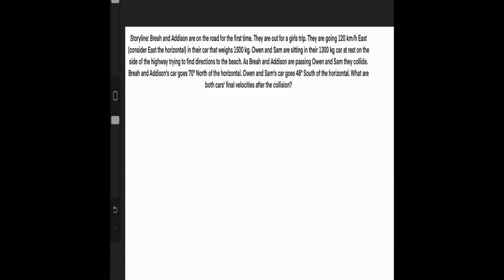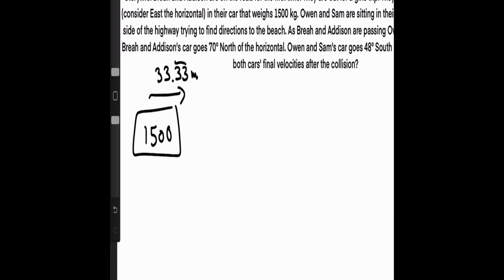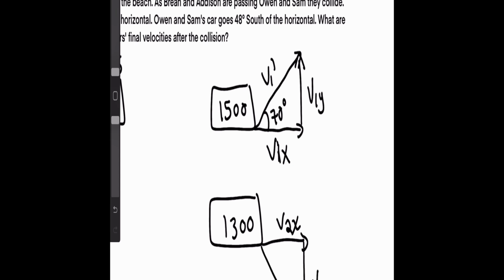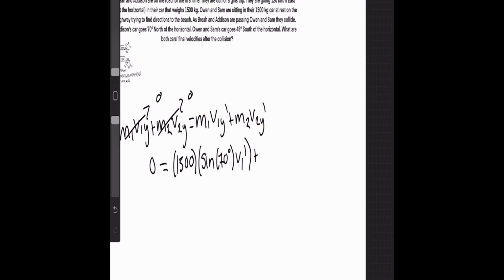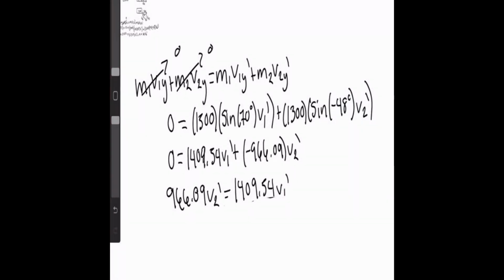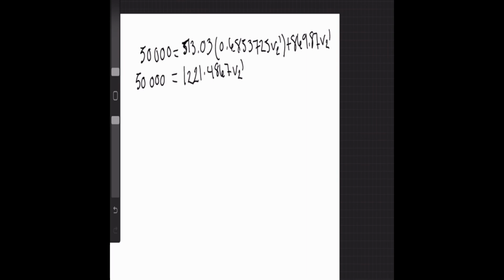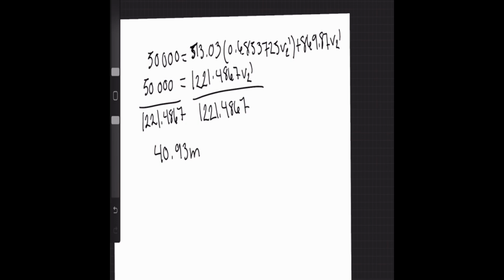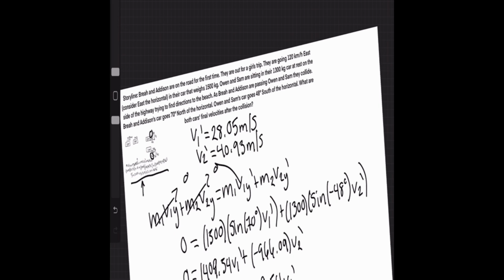Physics project: Breah and Addison